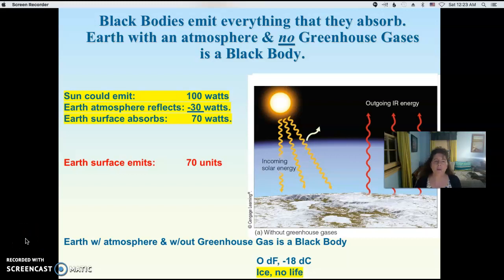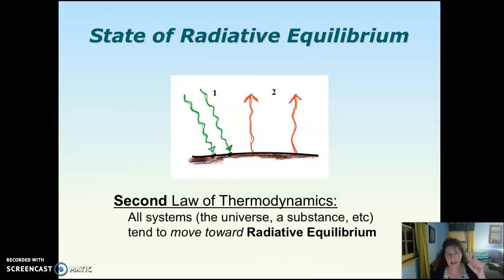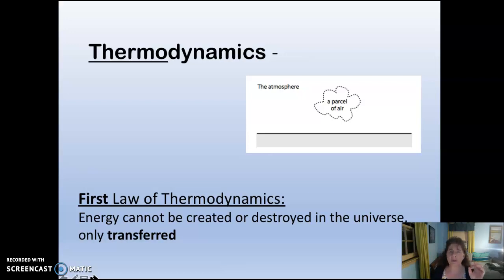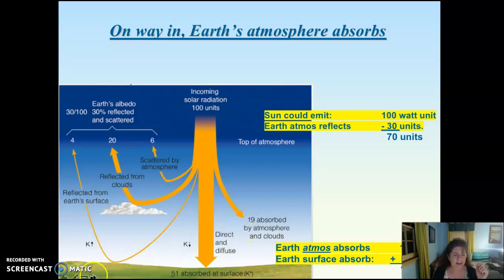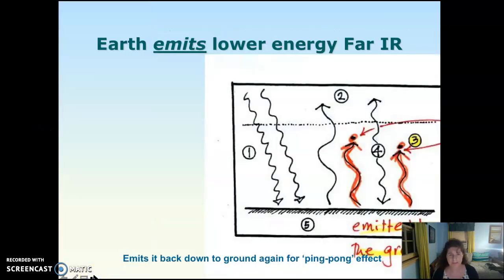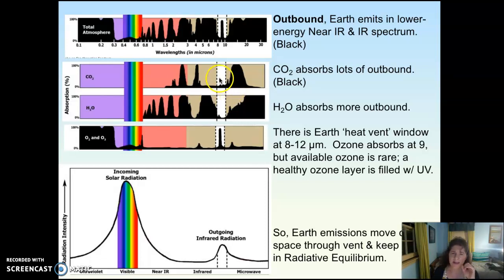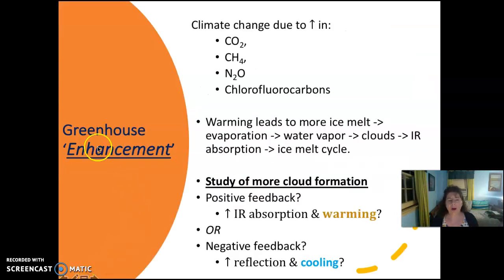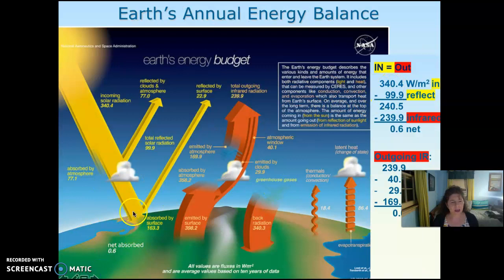H. Ch 2 Radiation & Greenhouse Effect